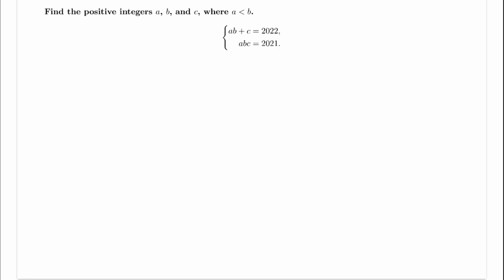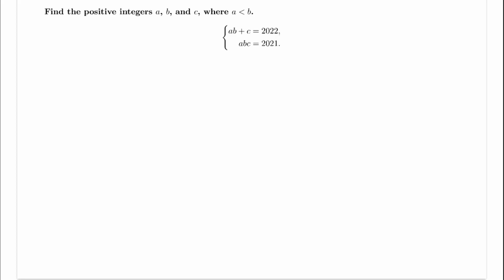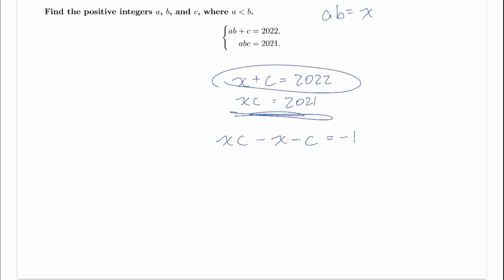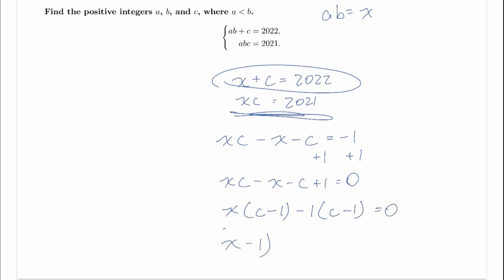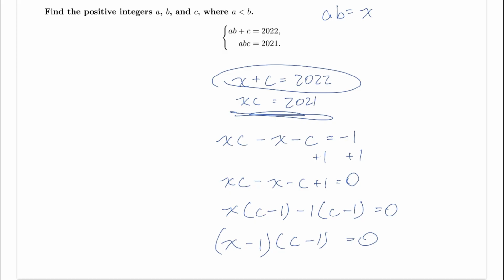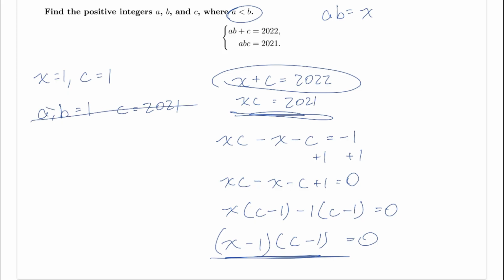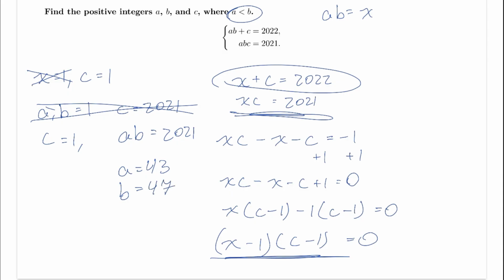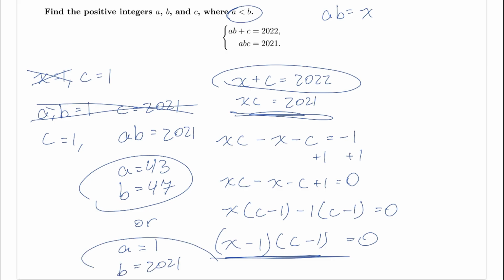Can You Find a, b, and c? Integer System Challenge | WV Math Tutoring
Find all positive integers a, b, and c, where a is less than b, satisfying this system of equations. Leroy Song from WV Math Tutoring explains the key substitution and factorization ideas step by step.